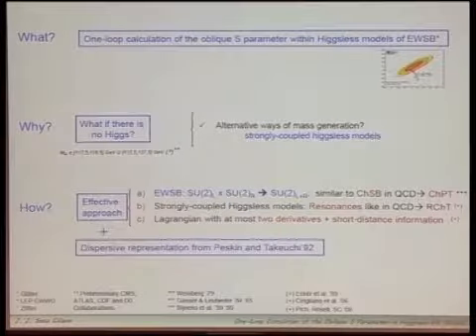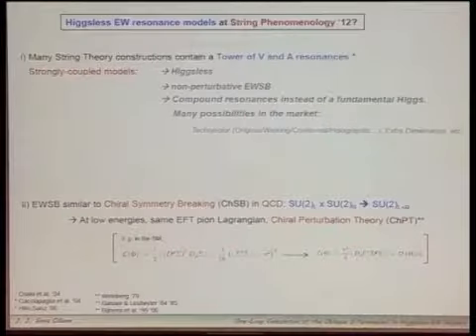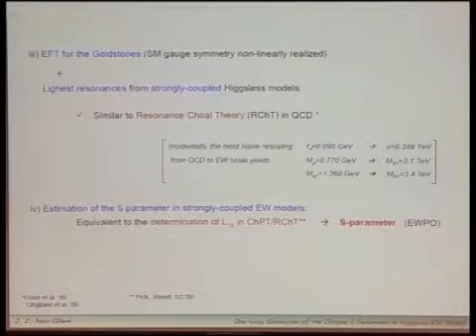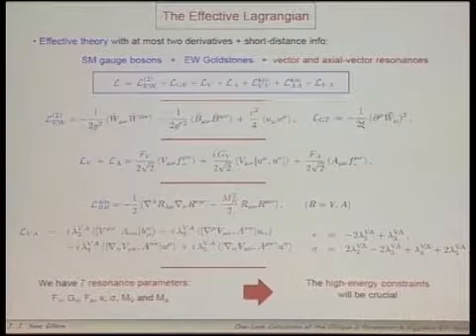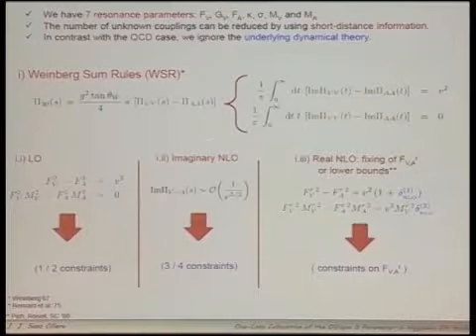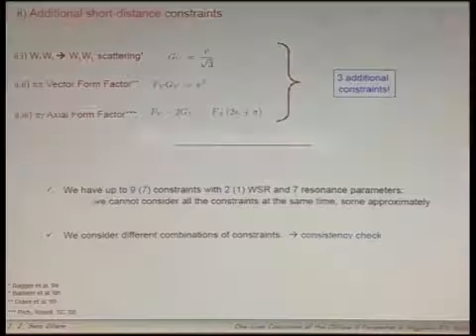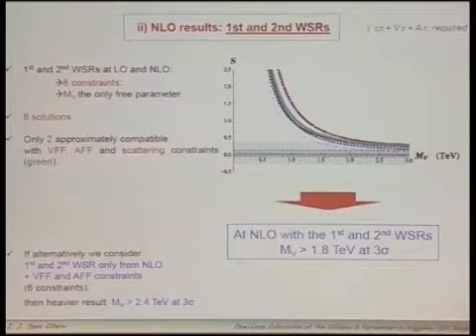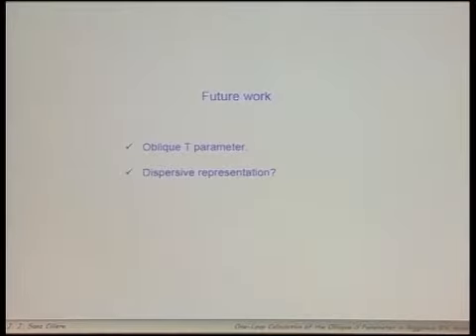Cambridge 47 One Loop Calculation of the Oblique S Parameter in Higgsless Electroweak Models